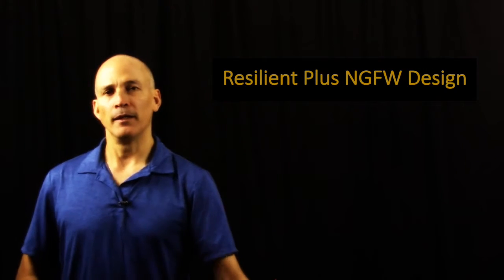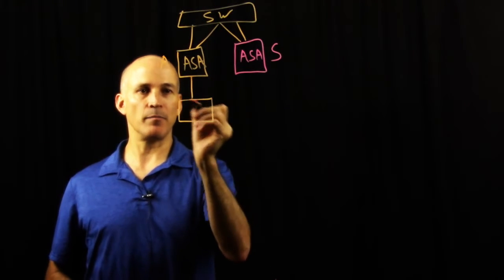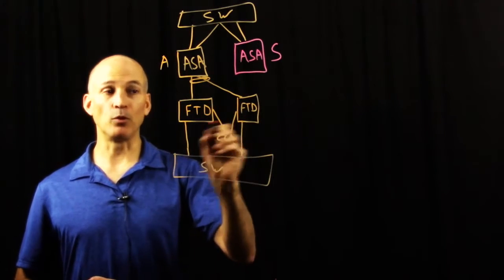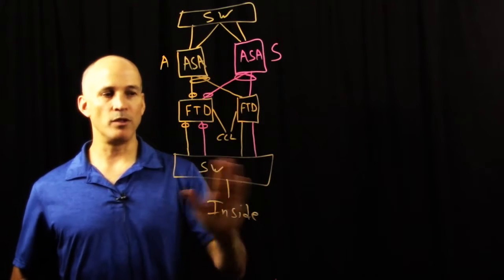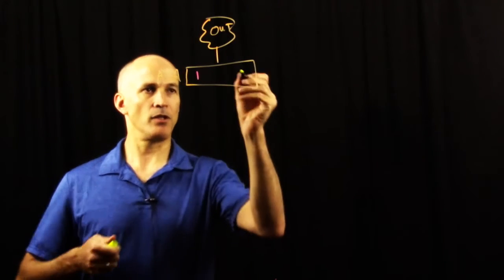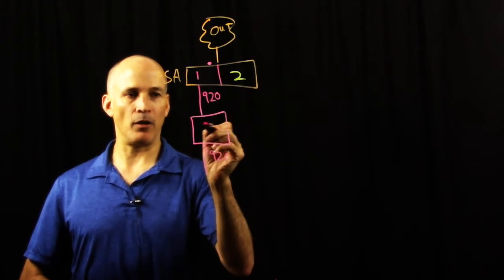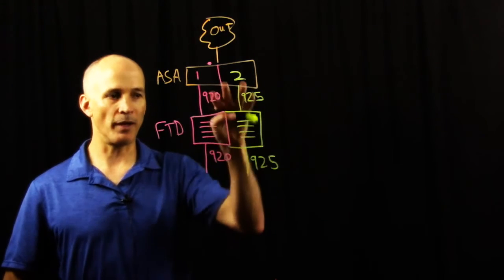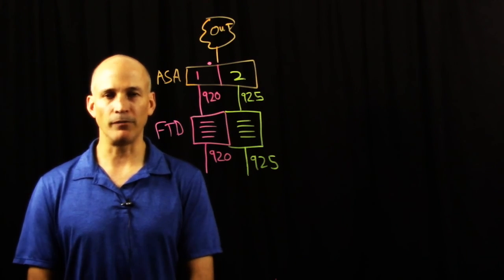Resilient Plus NGFW Design Chalk Talk (2017)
Learn how to deploy ASA failover with FTD cluster applications on Firepower appliances and achieve what we refer to as resilient plus or resilient+ NGFW design.  FTD cluster runs in inline IPS mode for ASA primary and secondary unit vPCs.